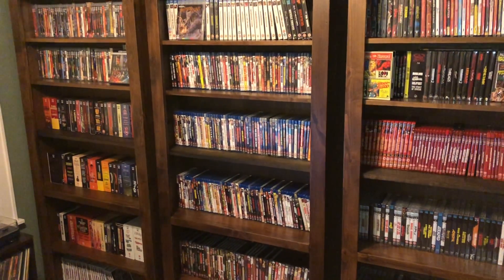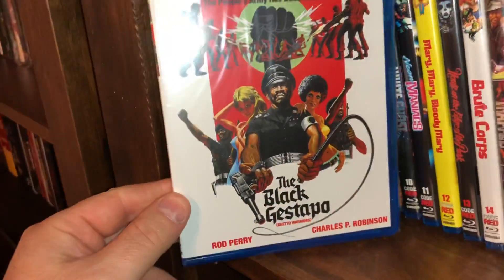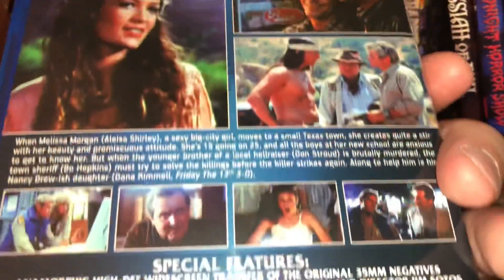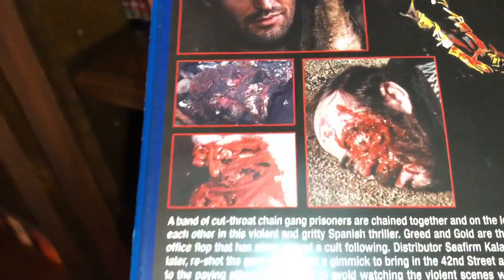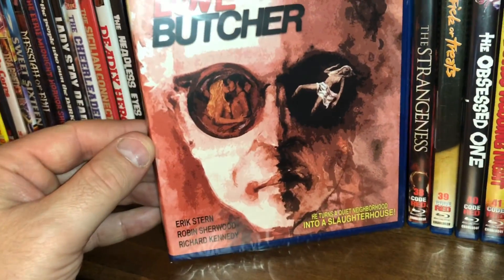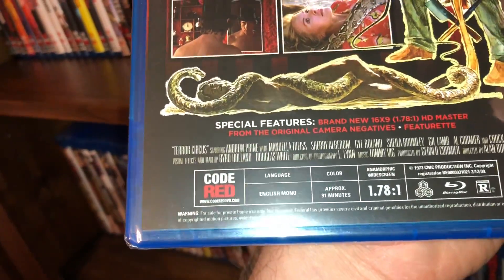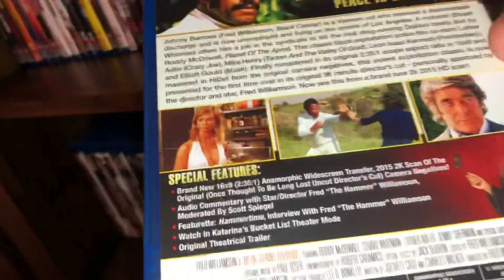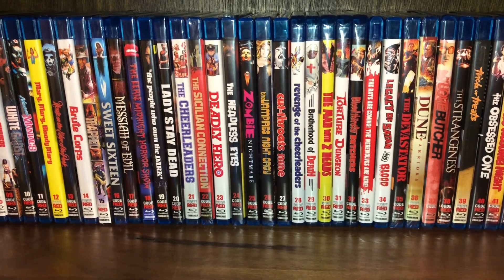Code Red Blu Ray DVD Collection Overview Shelf One, Horror, Cult, Exploitation Out of Print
This is shelf one of my Code Red collection. I hope you have enjoyed it.